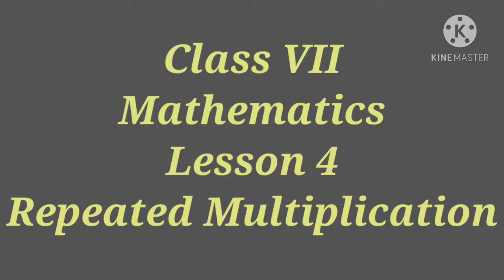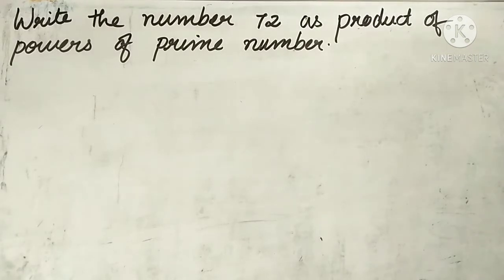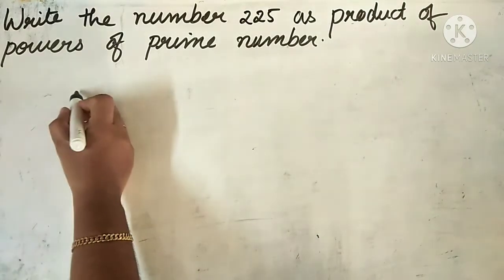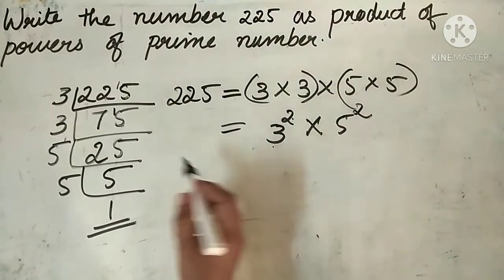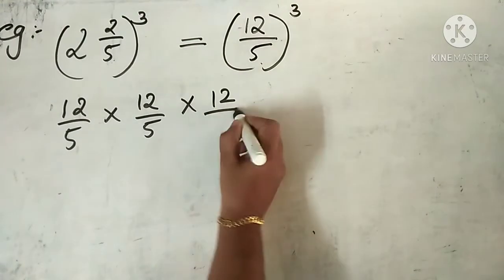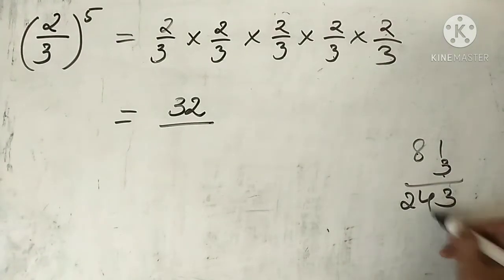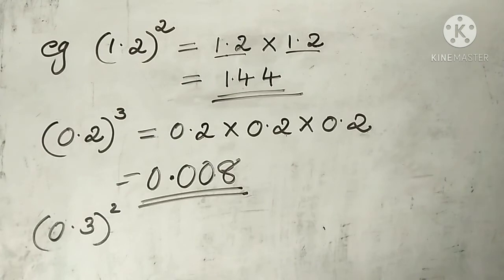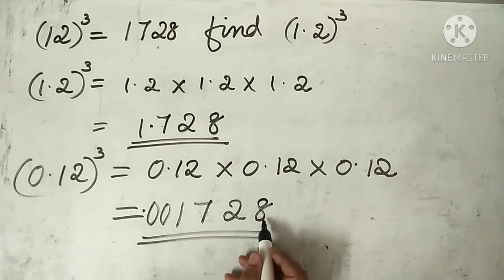Class VII - Maths - Lesson 4 - Repeated Multiplication -Part 2